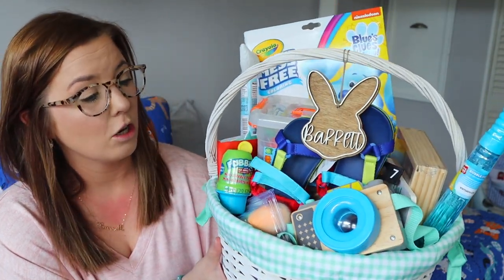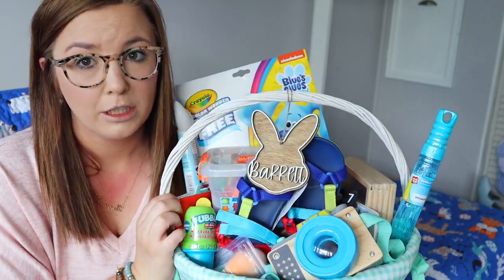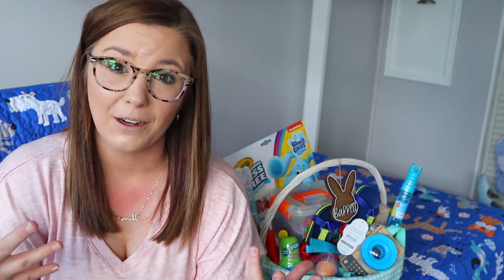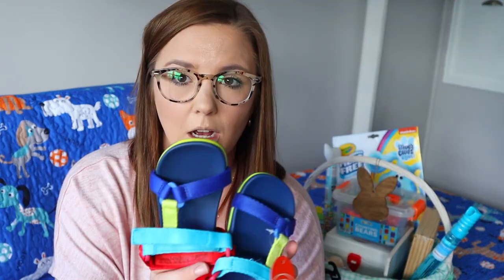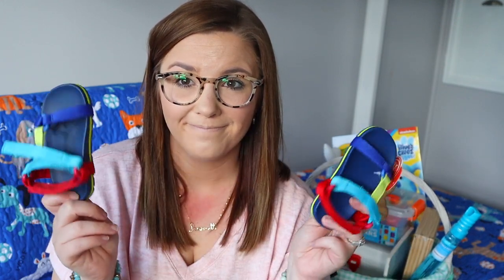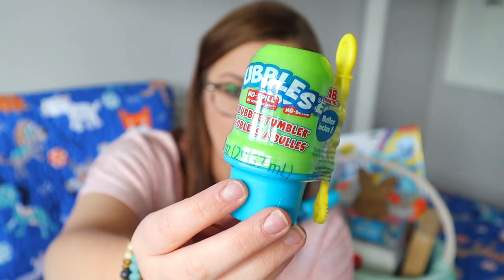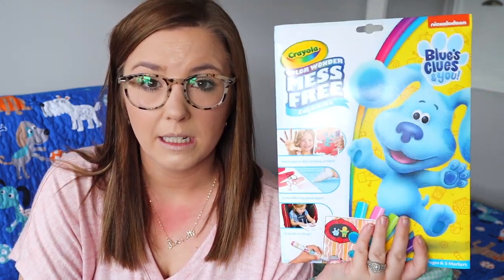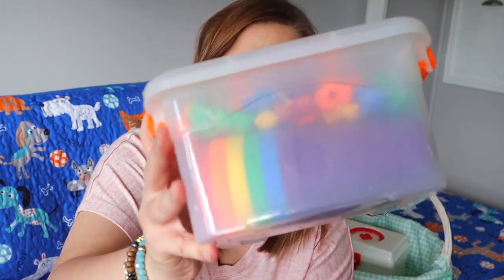Easter Basket Ideas For Toddlers 2021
In this video I reveal Barrett's Easter Basket for this year as well as give some ideas on what to have in an Easter basket for a toddler.

Info from video:
Wooden Rabbit Name Tag:

Fisher Price Wooden Camera Set:

Doctor Kit:

Melissa & Doug Magnets:

Rainbow Bear Counting Set:

Blues Clues No Mess Coloring Kit:

Chalk Eggs: